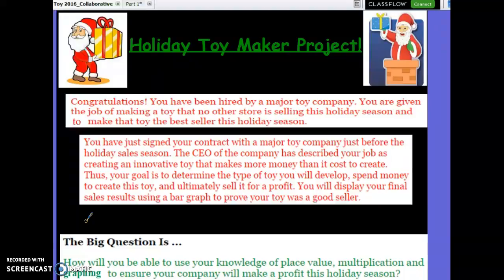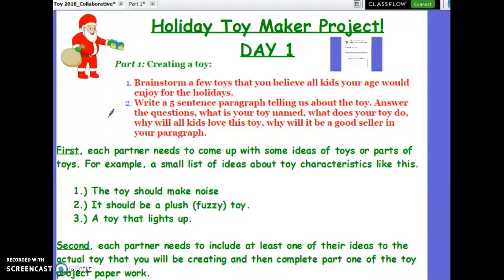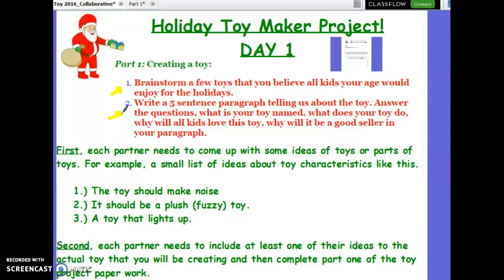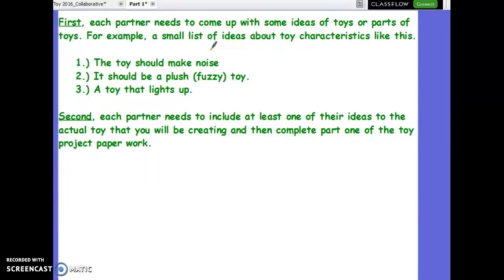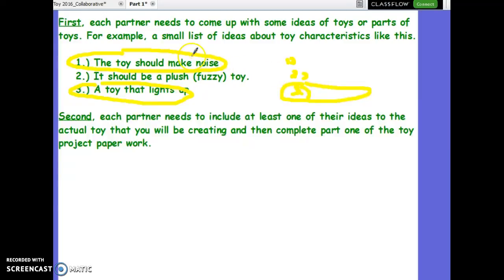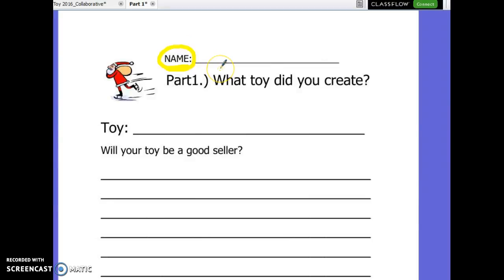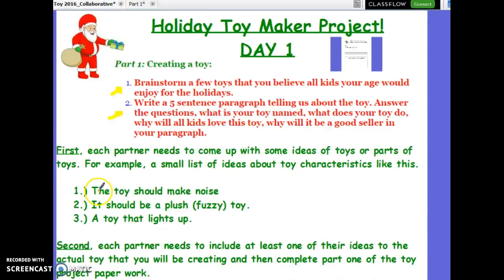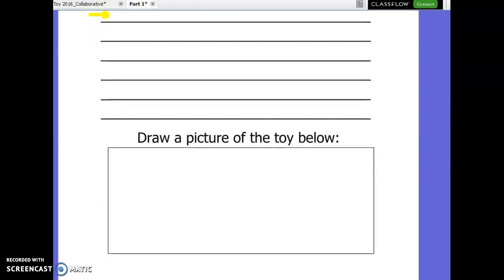Toy Project Part #1